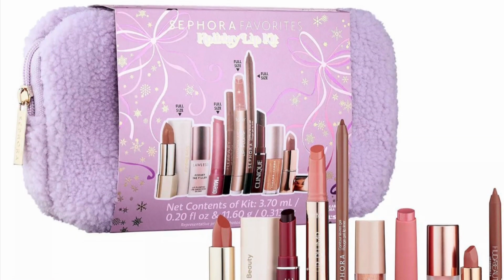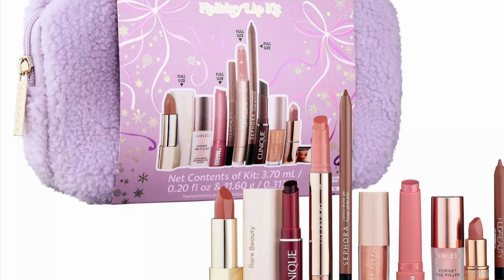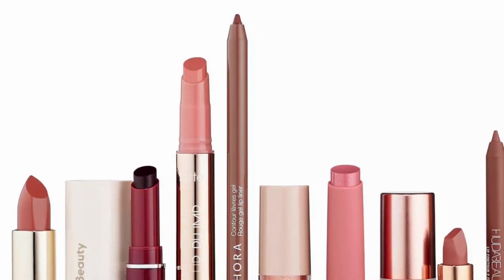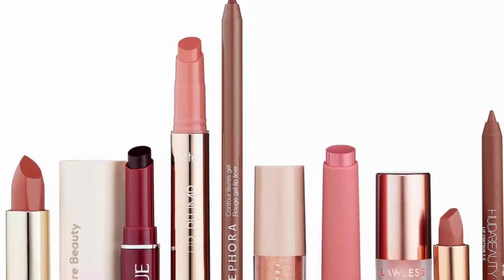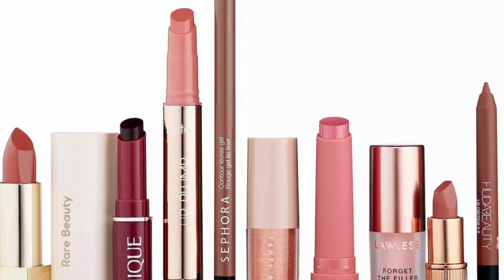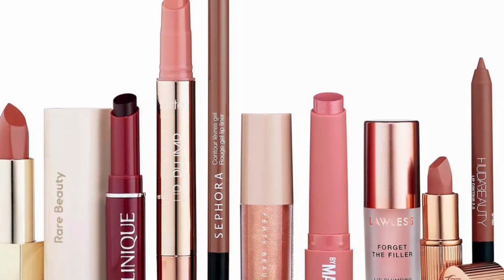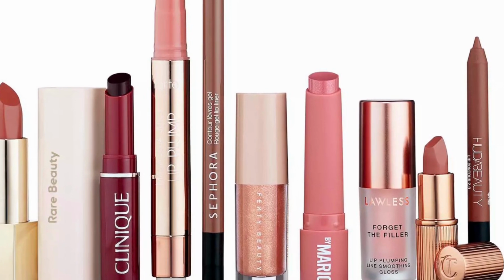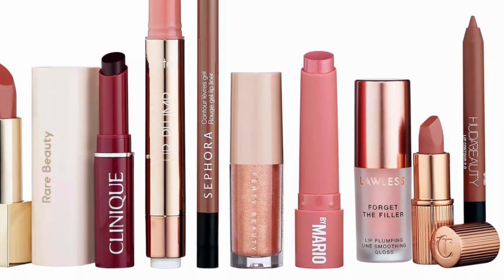Sephora Favorites x Kohl’s Holiday Lip Kit: 9 Lip Products That You Need This Holiday Season!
Sephora Favorites x Kohl’s Holiday Lip Kit: 9 Lip Products That You Need This Holiday Season!  | BeautyAmaB

My links:
iPsy, It gives you and me some extra bonus points to use on future purchases.